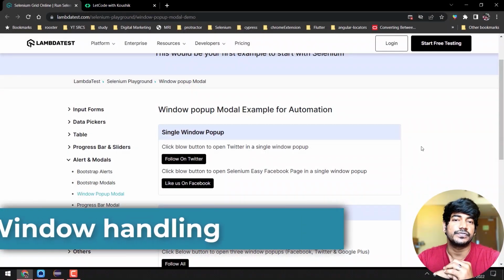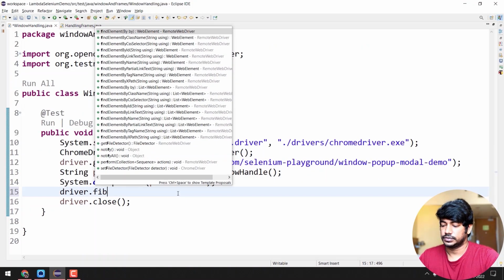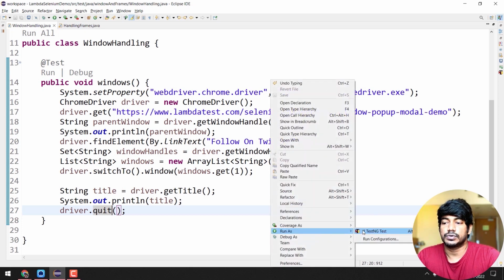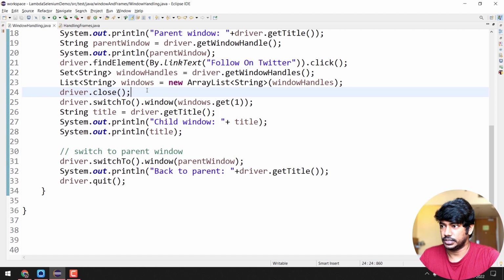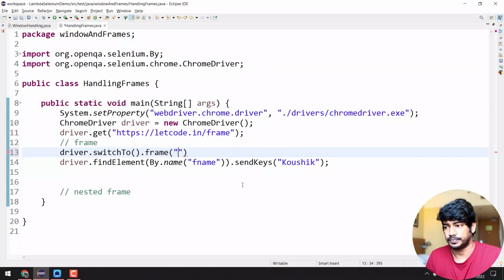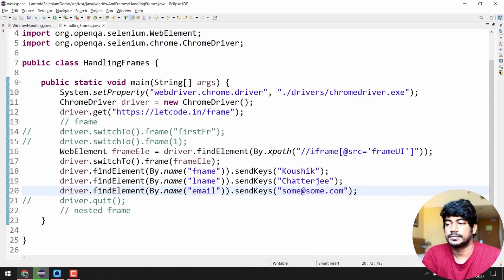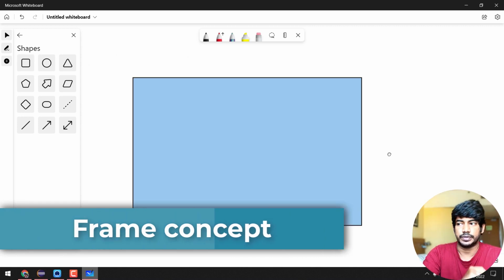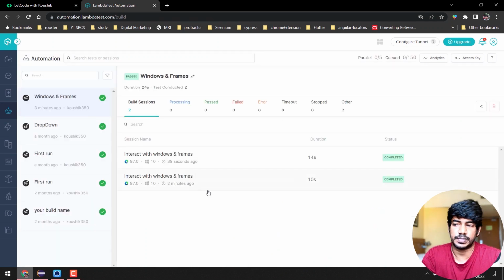How To Handle Windows And Frames In Selenium❓| Selenium WebDriver Tutorial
Are you starting your journey with Selenium WebDriver? Watch this video to learn how to handle Windows and Frames in Selenium WebDriver while performing Selenium automation testing.

In this Selenium tutorial for beginners, Koushik Chatterjee, Content Creator at LetCode (@Koushik_chat), walks you through interacting with multiple windows and frames in the Selenium WebDriver and handling them using various methods.

📍 This video talks about the following: 👇
🚩 What is a Window in Selenium?
A Window is an object in Selenium that represents a window or tab in a browser. A window can be opened, closed, and switched between using Selenium commands.
🚩 What is Window Handle in Selenium?
A window handle is a unique identifier of a browser window. When a new browser window opens, it gets a handle by which you can access that window again in Selenium WebDriver.
🚩 Methods used for window handling in Selenium
There are several ways to handle windows in Selenium WebDriver:
➡ getWindowHandle(): Through this method, we can get the current window's unique ID, which will be used to identify it within this driver instance. It will be returned as a string value by this method.
➡ getWindowHandles(): The IDs of all the windows opened by the WebDriver can be retrieved using this method. Its return type is Set.
➡ switchTo(): Switching between windows can be done using the switchTo() method.
🚩 Switch Window Commands For Frames & iFrames in Selenium
Here are the Switch Window commands you'll require for switching frame or iFrame in Selenium:
➡ SwitchTo Frame
A frame is a component of a web page or web browser window that displays content separate from the web container.
➡ SwitchTo DefaultContent
When the page contains iFrames, this command selects either the first frame or the main document.
➡ SwitchTo ParentFrame
The parent frame of the currently selected frame is selected using this command.

Ｖɪᴅᴇᴏ Ｃʜᴀᴘᴛᴇʀꜱ 👀
0:00 Introduction
0:04 Modules
0:22 What is Window Handling?
3:22 How to handle multiple windows with Selenium?
3:56 The GetWindowHandle command
7:30 How to use the GetWindowHandles command?
18:17 What is Frame?
21:29 Ways to interact with frames
28:43 How to handle Nested Frame?
30:36 How to switch back from Nested to Parent frame?
32:18 How to use the defaultContent function?
33:26 Understanding the Frame concept
34:33 How to run windows and frames through the TestMu AI platform?
39:00 Conclusion

📌Also, learn 📃
🔸 What is the use of window handles?
🔸 How does Selenium handle windows and frames?
🔸 How do you handle frames in Selenium?